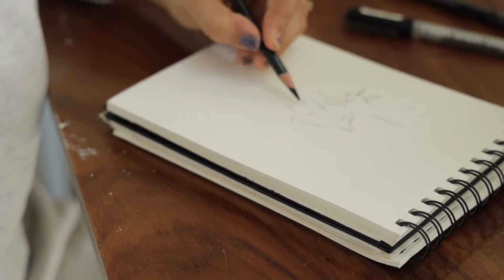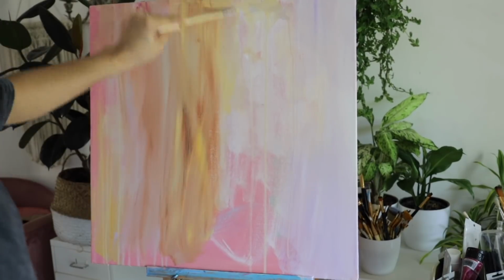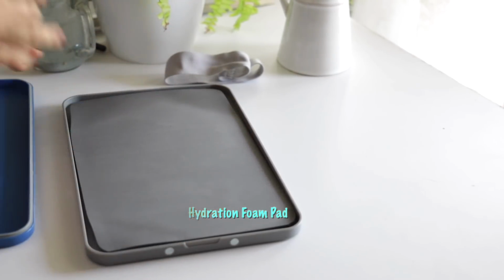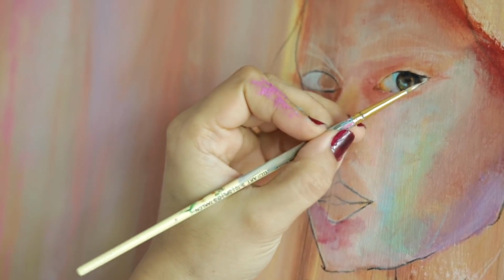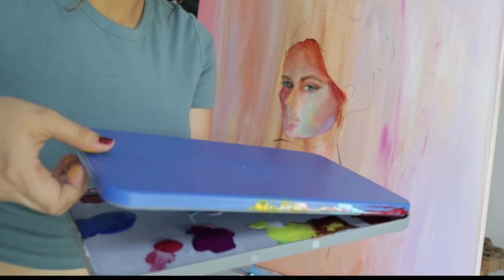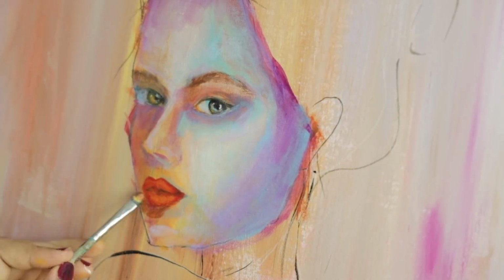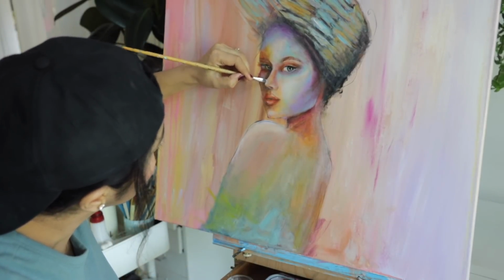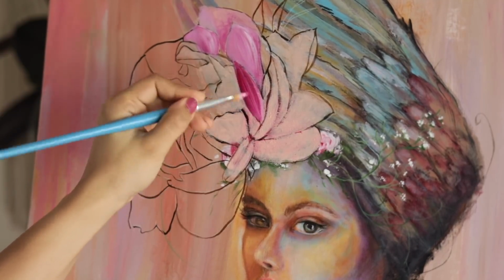How I painted my 1st large Portrait Painting ? 12 Days in Studio + Diwali Sale✨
💓My Patreon (To access my Detailed online Art classes with other exclusive content like Traceables for my paintings ,free royalty free references for you to use, QnA , Art counselling through video calls, postcards , discounts on my Art Store ,etc)

Acrylic Painting Paper(A4 Size)
Acrylic Painting Paper(A3 Size)
White Acrylic Colour
Set of useful Brush Kit
Acrylic Colours mostly used in this painting are from liquitex and Camlin brand you can use also try these
Palette Knife (Plastic)
Varnish Spray
Table Top EASEL Box

Liquitex Acrylic Colours (you can buy colours of your choice)
Zippered Brush Kit (one of my Favourites)
Long handle brushes
Mop Brush
Large Flat Brush
Fan Brush Kit
Artyshils Brushes

Camera EOS R
Canon 200D( Beginner Camera )
Canon 80d (incase you are confused between the top 2 cameras than this would be a better choice

Tripod (Overhead)

Rode Wireless mic
Vlogging Mic

Ring Light
Studio lighting kit

Data Card 64GB
Data Card 32 GB
Hard Disk

Till then don’t forget to ' EXPLORE THE GOODNESS IN YOU ' and Enjoying Colouring.

Love &  Peace ❤
Goodness in you
By Alika Bhatt

COPYRIGHT INFO
PLEASE NOTE: